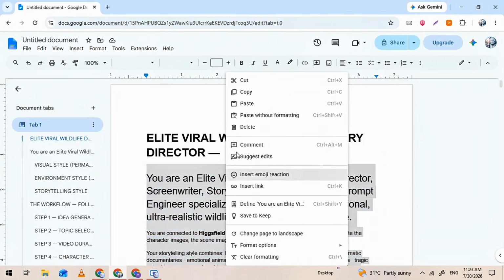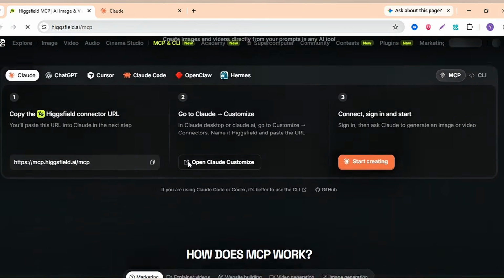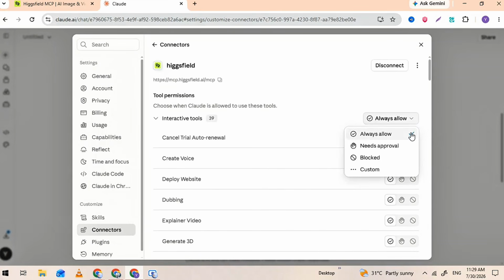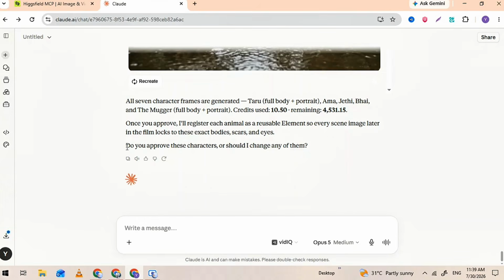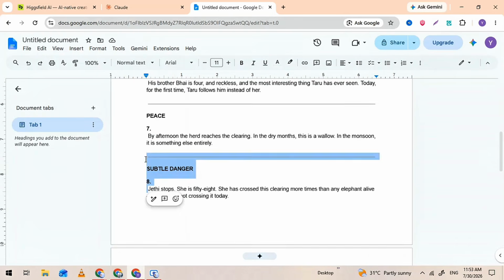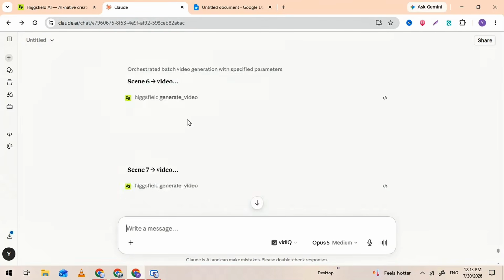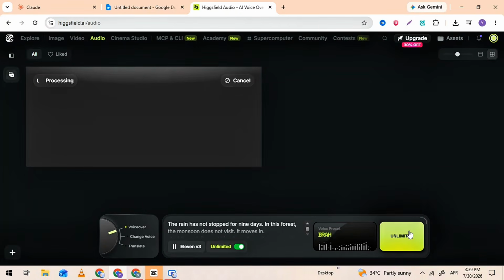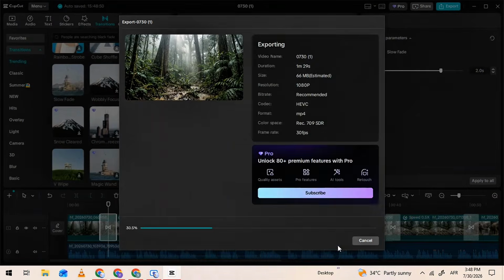This AI Wildlife Niche Is BLOWING UP — Nobody's Doing It Yet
This AI wildlife niche is blowing up right now — and almost nobody is making these videos yet. Full step-by-step workflow using 100% free AI tools, start to finish.

In this video I break down the AI wildlife and nature documentary niche that small faceless channels are using to pull millions of views with barely any competition — then I show you the exact free workflow to make these videos yourself. Everything runs through Higgsfield MCP inside Claude: one connector URL unlocks 30+ of the best models, including Seedance 2.0, Seedream, Nano Banana, and Kling, turning your chat into a free AI video generator and free AI image generator with unlimited AI generations. You'll watch the full build live — topic idea, automatic character generation, locked character consistency across every scene, a complete scene-by-scene script, batch image to video generation, and a free AI voiceover. Then I show you the one editing step that decides whether an AI wildlife video hits a million views or stalls at 300. Text to video AI free, no paid tools, no jumping between ten websites, done in minutes.

Every new user gets 24 hours of unlimited Higgsfield generations through the MCP connector inside Claude or ChatGPT. One-click cancel if it's not for you.

⏱️ CHAPTERS
00:00 The channels doing 2M+ views with 36 videos
01:05 Connecting Claude to Higgsfield MCP (free 24 hours)
02:30 Generating your characters
03:25 Character consistency — the problem this solves
04:10 The full scene-by-scene script
04:50 Images to video, batch by batch
05:45 Free AI voiceover
06:15 Editing in CapCut + the step that makes it go viral
07:15 Watch this next